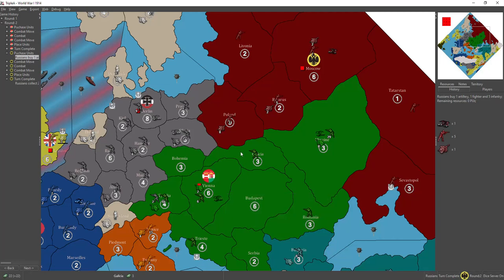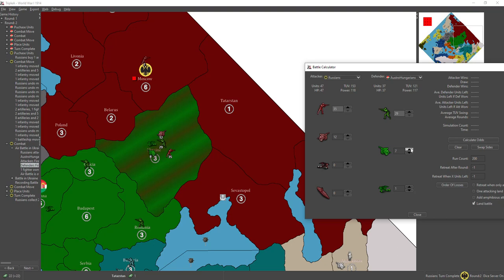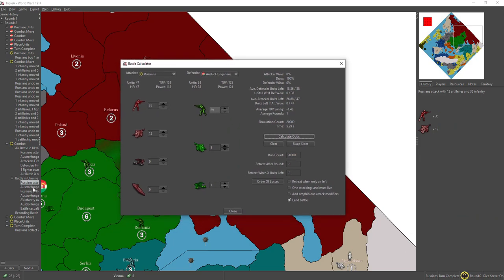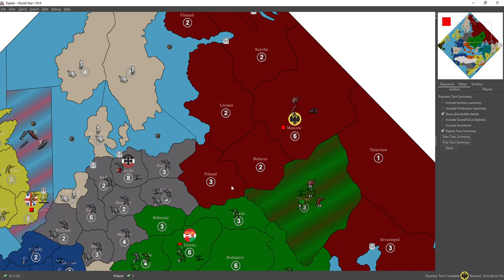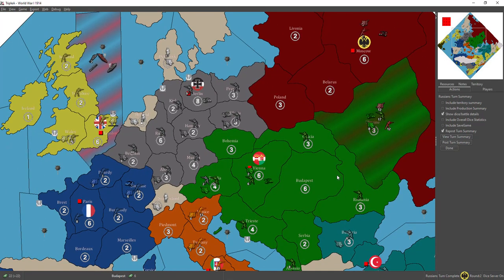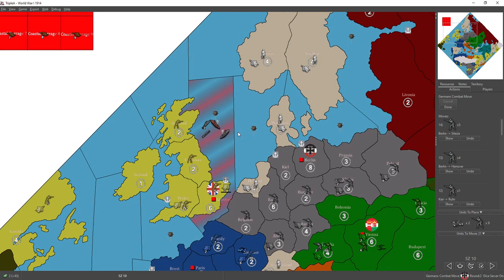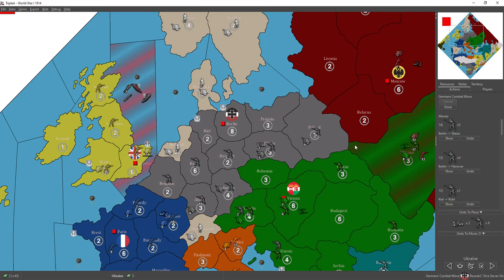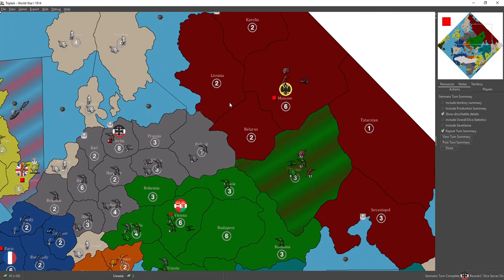1914 - Game 3 playthrough (G2)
Game 3, G2